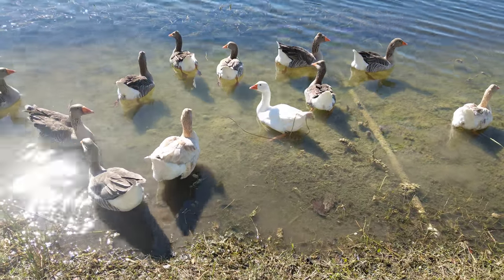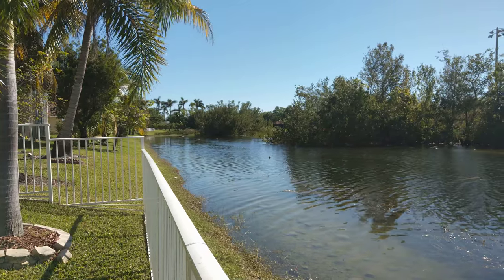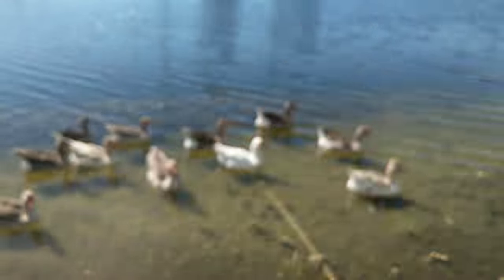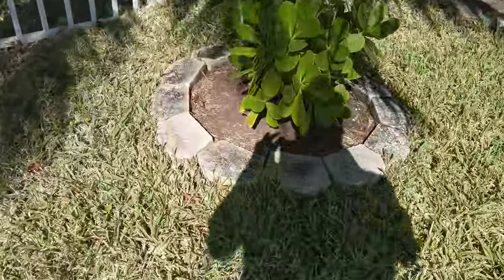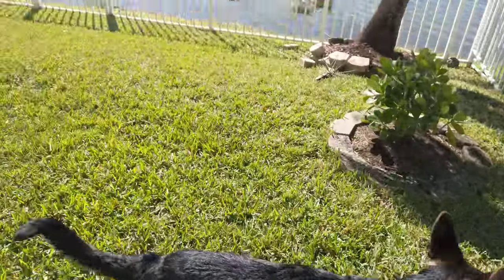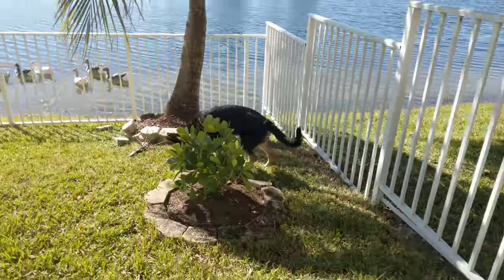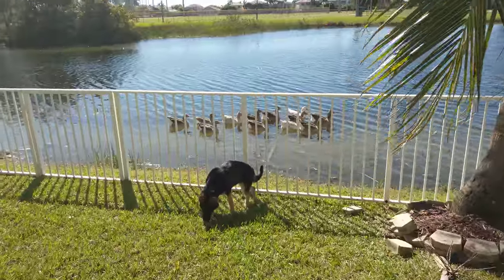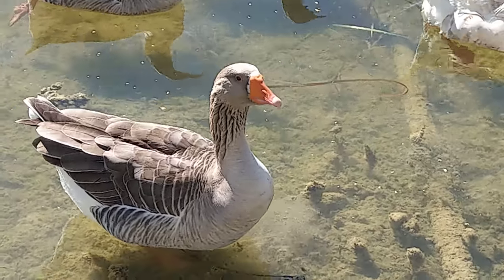HTC U11 Plus - 4K Rear Camera Video Sample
HTC U11 Plus 4K Rear Video Camera Sample

Tell me what you think. How's the video and mics.  Thanks

HTC u11 plus